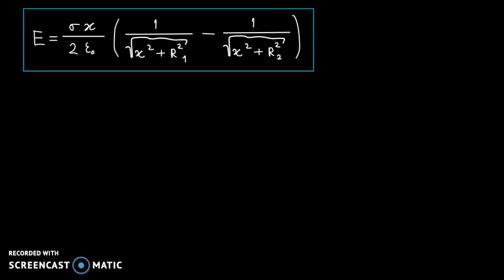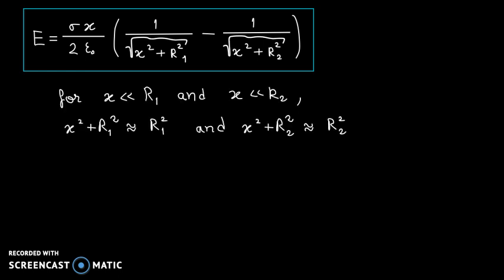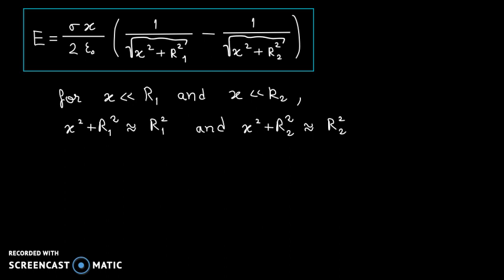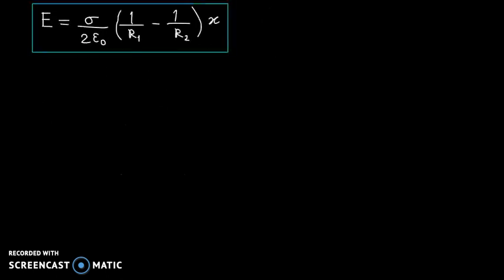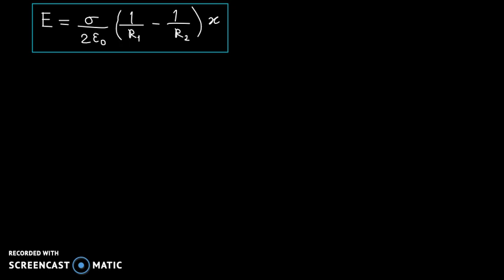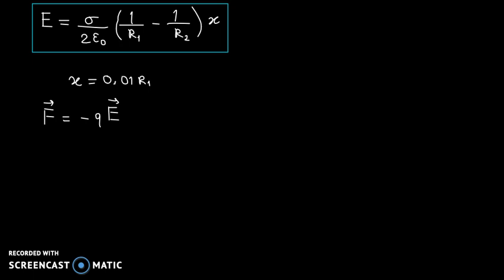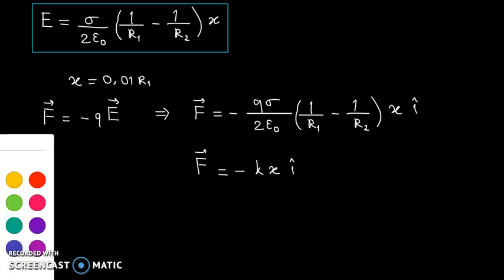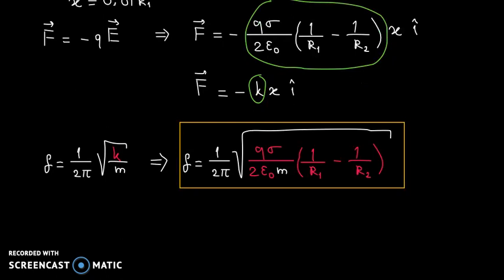Force and frequency of oscillations of point charge near the center of annulus